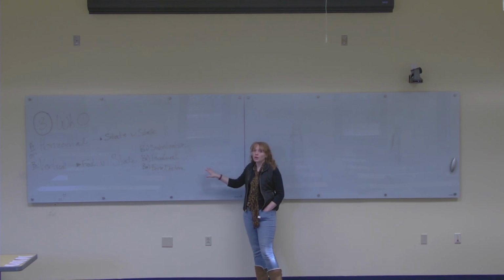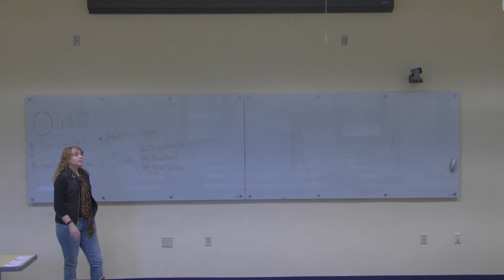Conflicts Videos 3rd Video